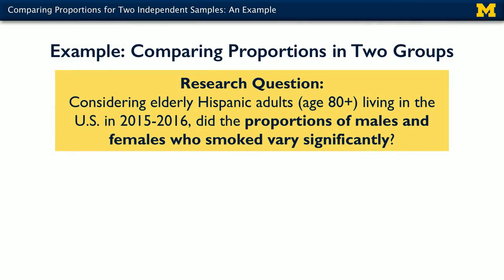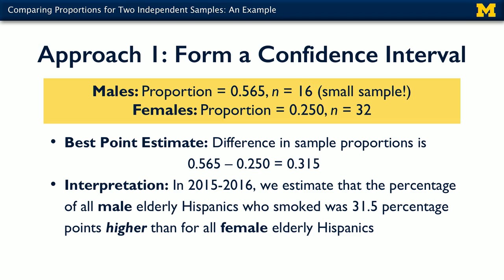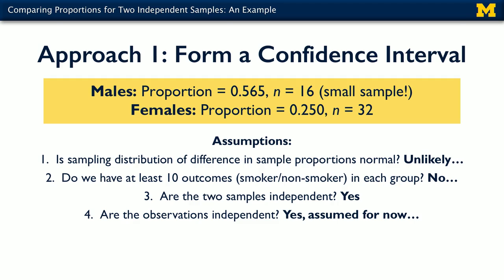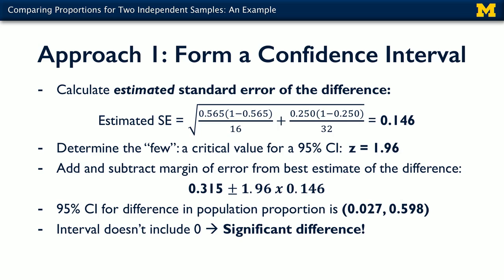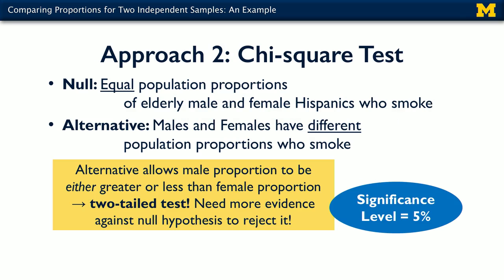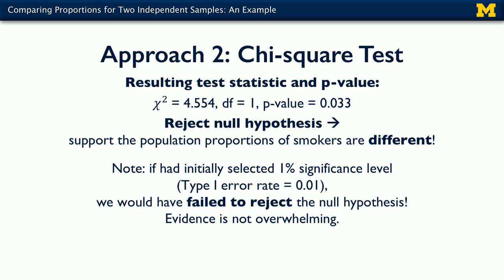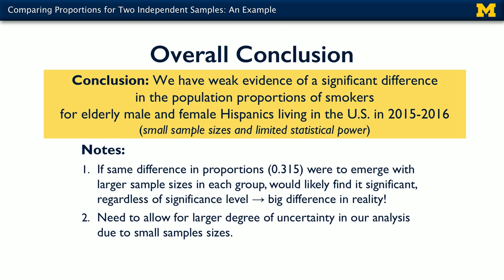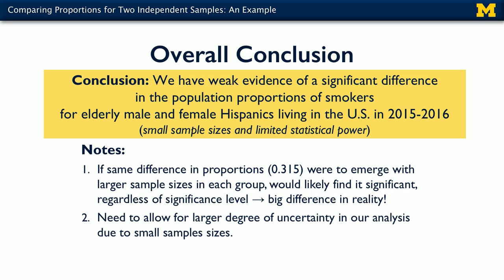Comparing Proportions for Two Independent Samples: An Example - Inferential Statistical Analysis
Link to this course:
Comparing Proportions for Two Independent Samples: An Example - Inferential Statistical Analysis with Python
Statistics with Python Specialization
In this course, we will explore basic principles behind using data for estimation and for assessing theories. We will analyze both categorical data and quantitative data, starting with one population techniques and expanding to handle comparisons of two populations. We will learn how to construct confidence intervals. We will also use sample data to assess whether or not a theory about the value of a parameter is consistent with the data. A major focus will be on interpreting inferential results appropriately.

At the end of each week, learners will apply what they’ve learned using Python within the course environment. During these lab-based sessions, learners will work through tutorials focusing on specific case studies to help solidify the week’s statistical concepts, which will include further deep dives into Python libraries including Statsmodels, Pandas, and Seaborn. This course utilizes the Jupyter Notebook environment within Coursera.
Confidence Interval, Python Programming, Statistical Inference, Statistical Hypothesis Testing
Great Course. There are so many example to understand the topic. I really enjoyed every lesson of this specialization. I am going forward for the next one.,If you are interested in statistics and statistical analysis, this course gets you grounded in the essential aspects of statistics. Excellent instructors.
In the final week of this course, we will walk through several examples and case studies that illustrate applications of the inferential procedures discussed in prior weeks. Learners will see examples of well-formulated research questions related to the study designs and data sets that we have discussed thus far, and via both confidence interval estimation and formal hypothesis testing, we will formulate inferential responses to those questions.